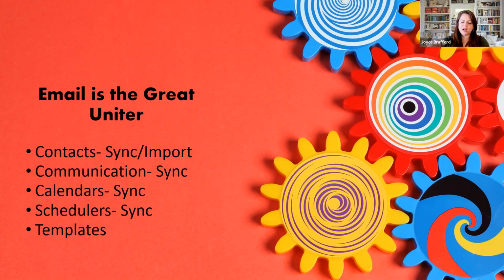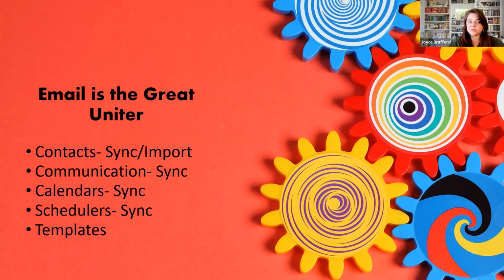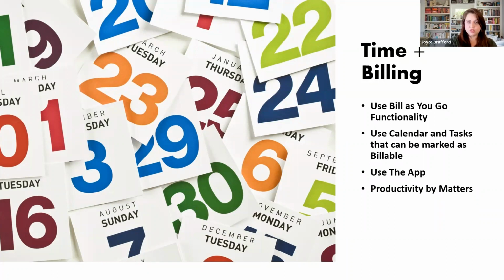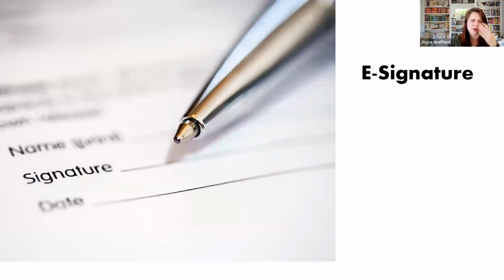How to Get the Most ROI Out of You Legal Software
Unlock the full potential of your legal software with our webinar on 'How to Get the Most ROI Out of Your Legal Software.' Discover best practices, tips, and tricks to optimize your legal tech investment and boost your firm's efficiency. Don't miss out on this ROI-boosting opportunity!